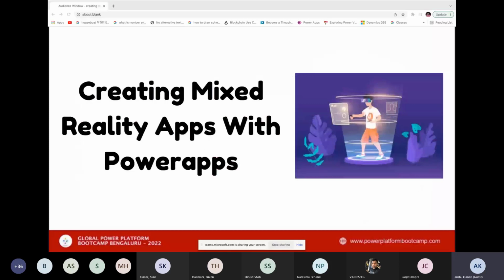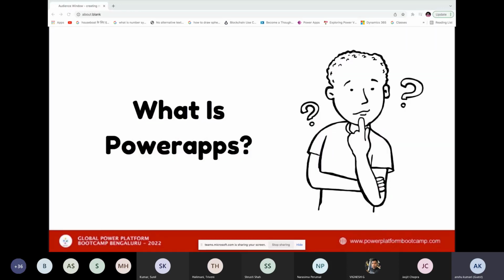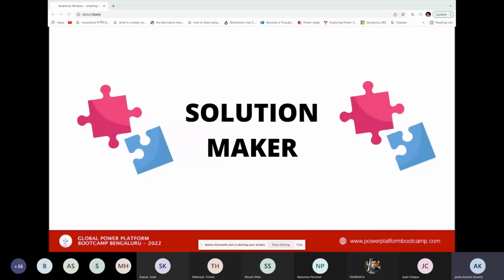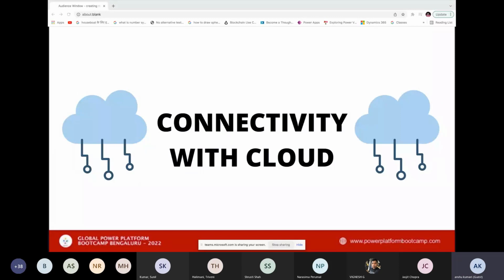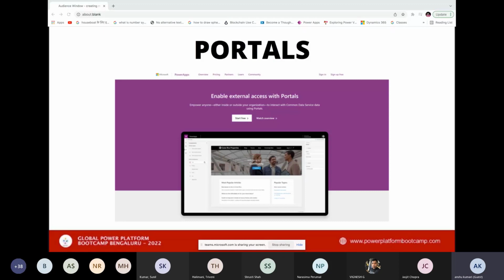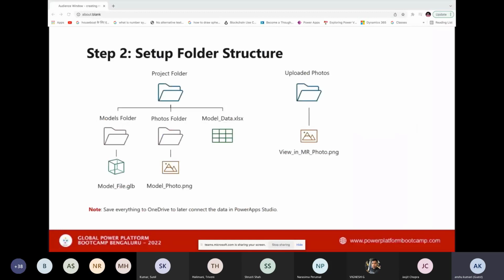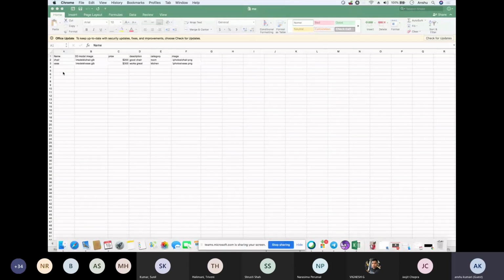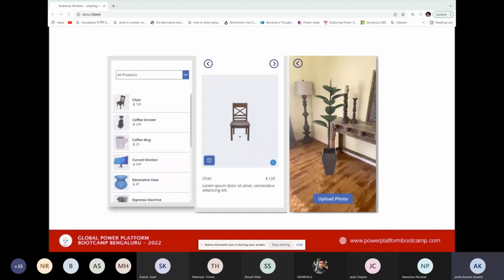Part 5 - Global Power Platform Bootcamp 2022 Virtual event Bengaluru